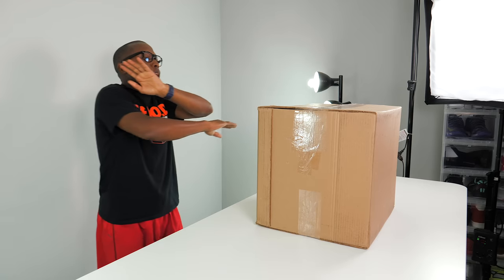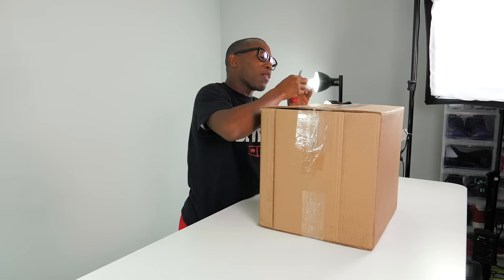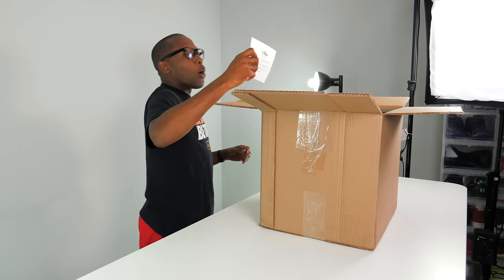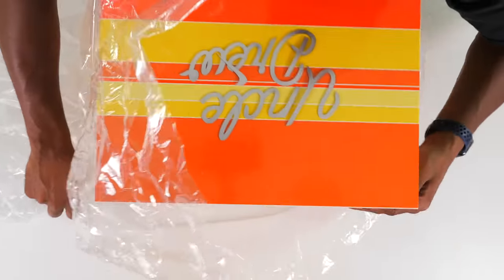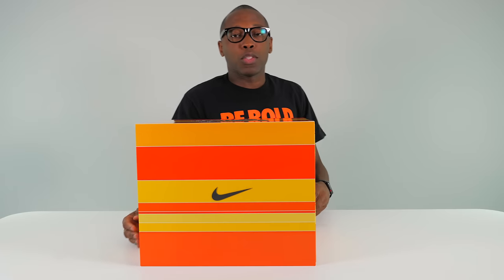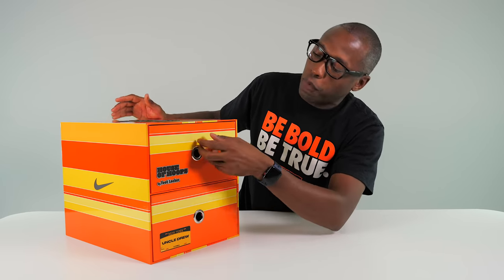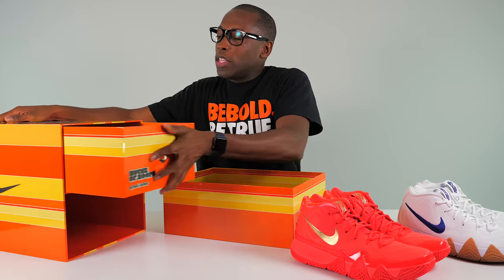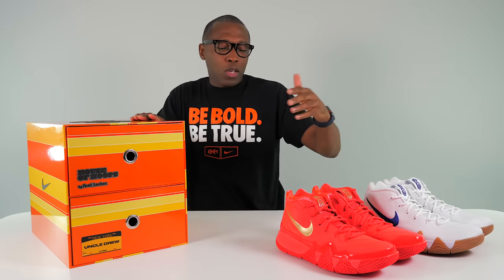UNBOXING: Special Edition Double Sneaker Package From Foot Locker for Uncle Drew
Foot Locker sent over a very cool special edition SNEAKER Package with 2 new pairs of sneakers from Nike Basketball espesically made for the one and only...

MY GEAR:
Main CAMERA;
2nd CAMERA;
3rd Camera;